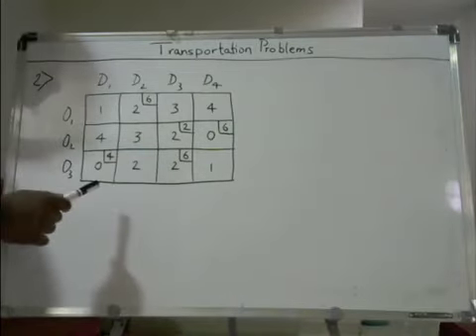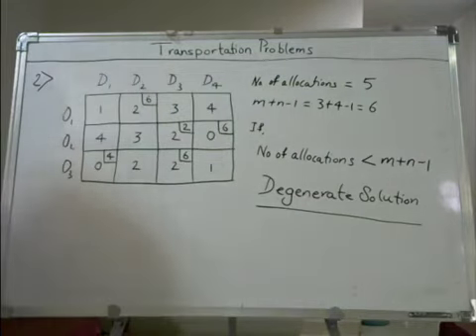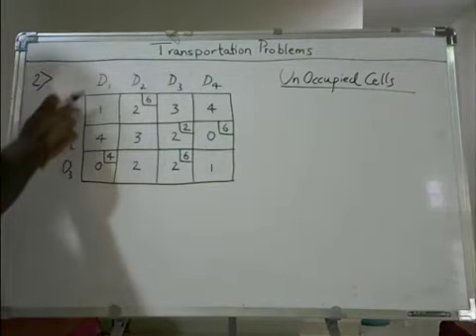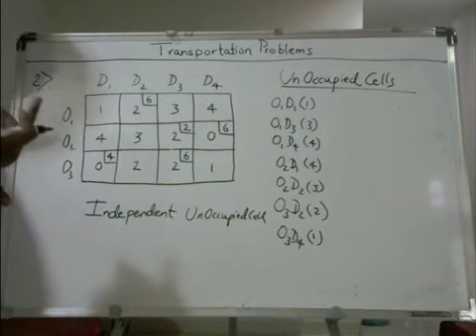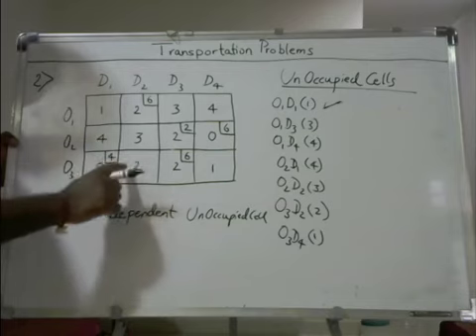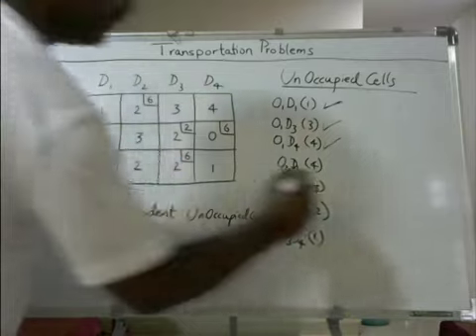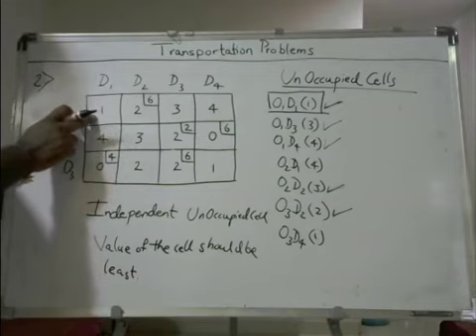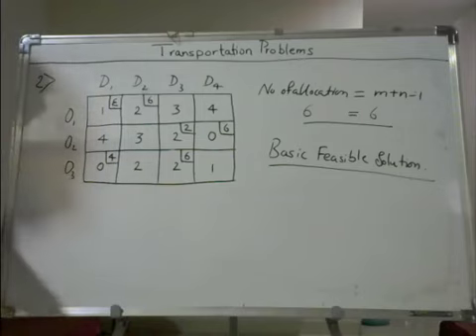Transportation Problems Dealing with Degeneracy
Transportation Problems. Dealing with Degenerate Solutions. Operation Research Problems.